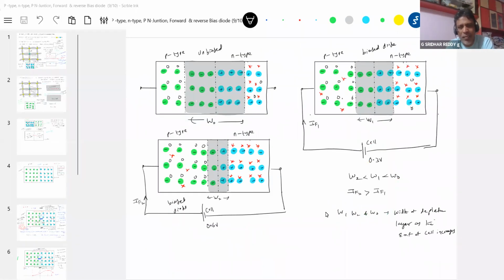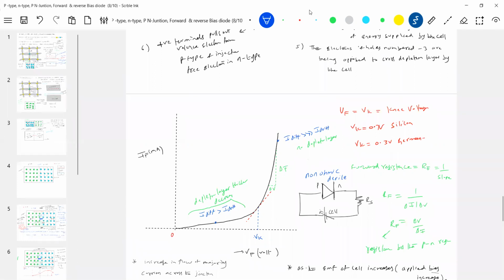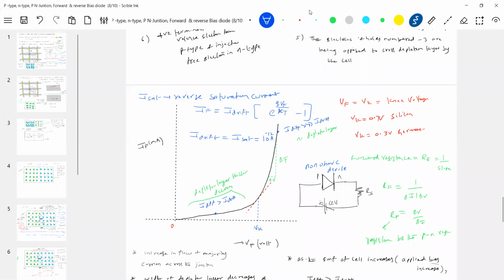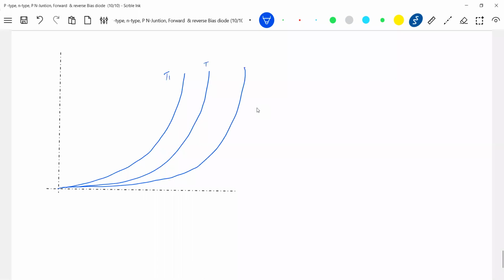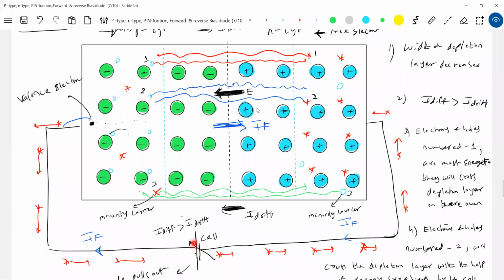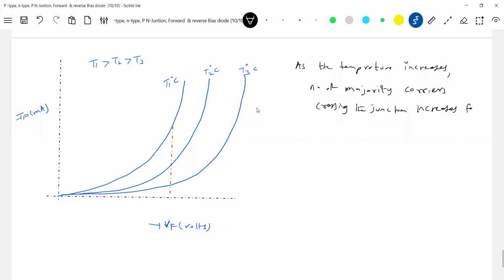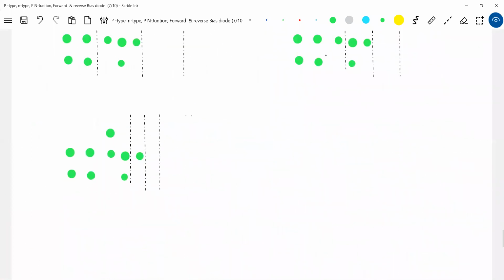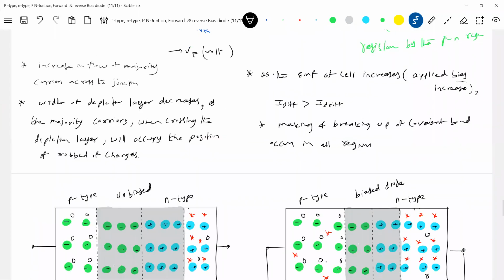7) Physics | Semiconductor class 12 | forward bias of pn diode | knee voltage | forward resistance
Physics | Semiconductor class 12 | JEE Main | forward bias of  diode |  knee voltage | forward resistance